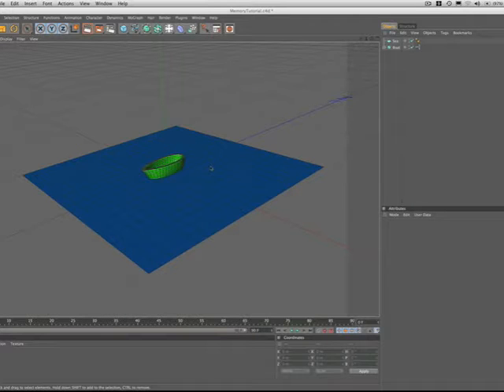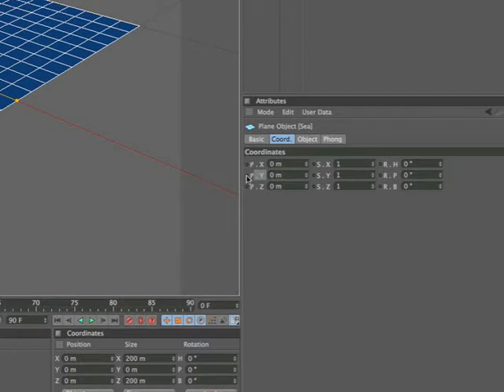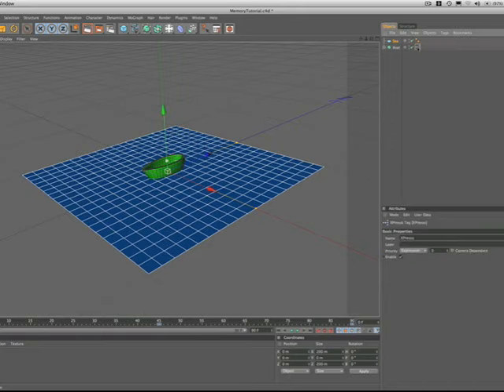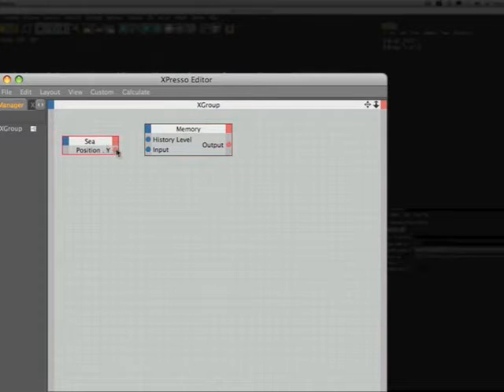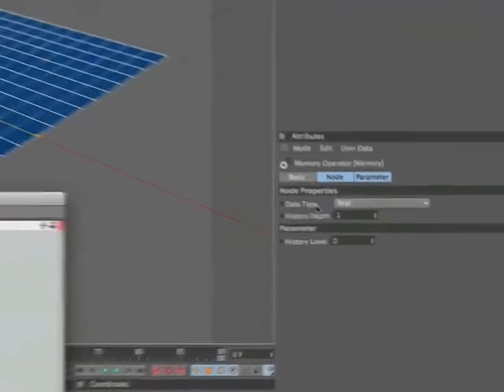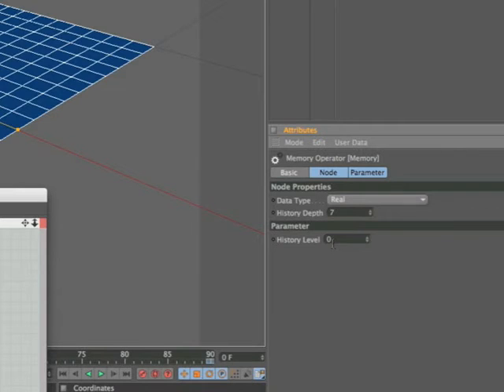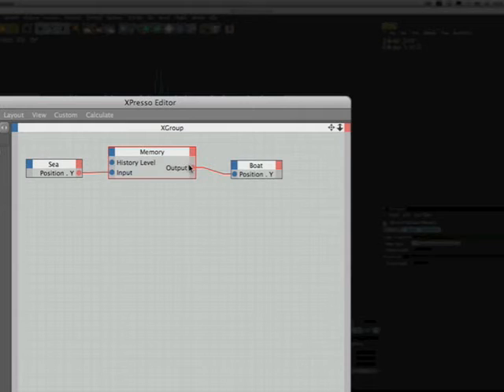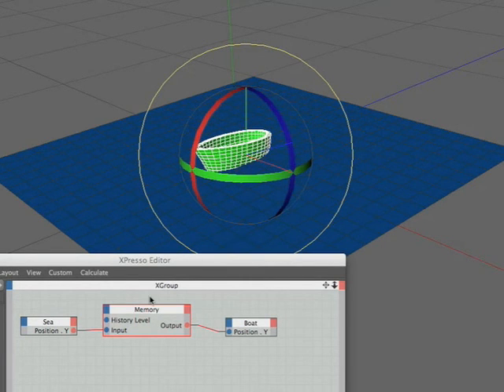Cinema 4D Xpresso Tutorial 3: Simulating Inertia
Using a flat plane and a simple model of a boat, the effects of inertia are simulated in this Cinema 4D tutorial. It's surprisingly simple to achieve and gives insight into just how powerful Cinema 4D's Xpresso really is!